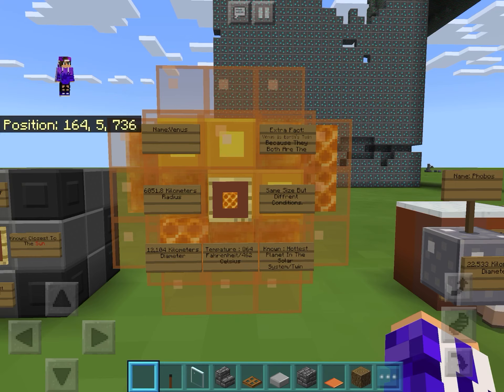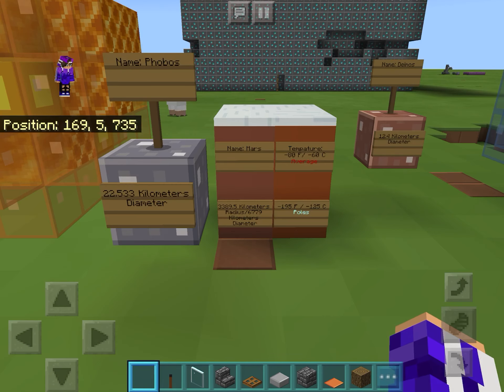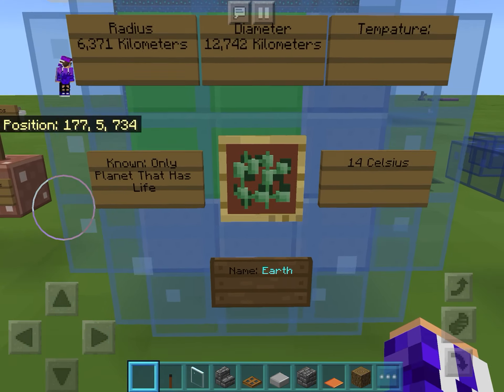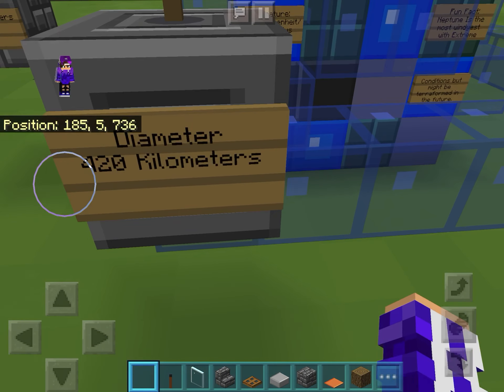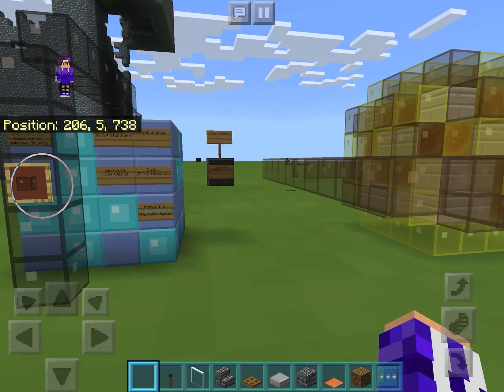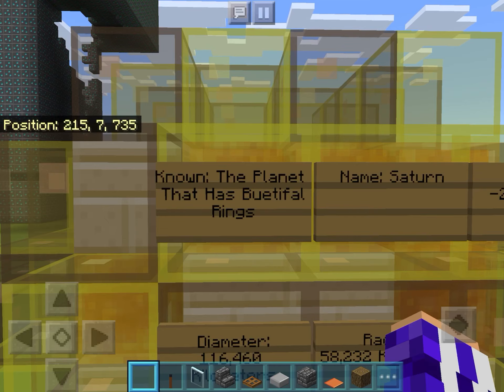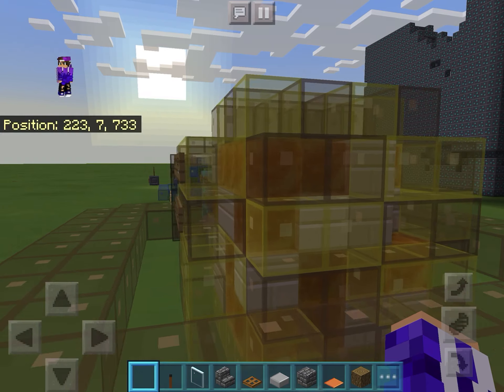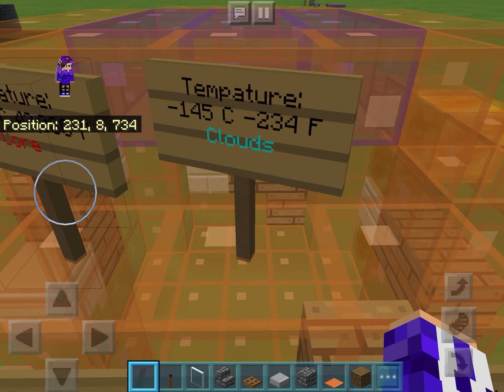(Remastered) Planet size-comparison (minecraft)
At the end it’s totally ridiculous.